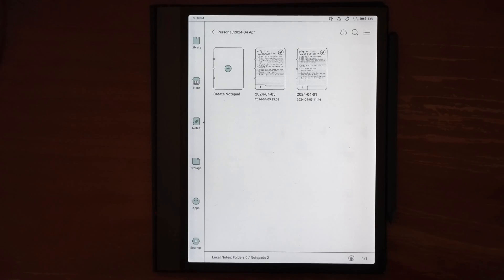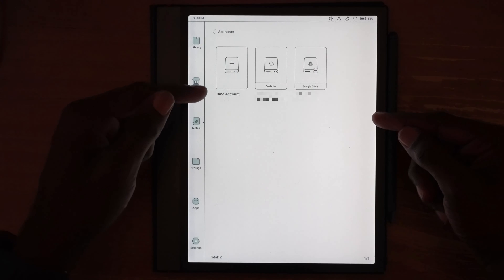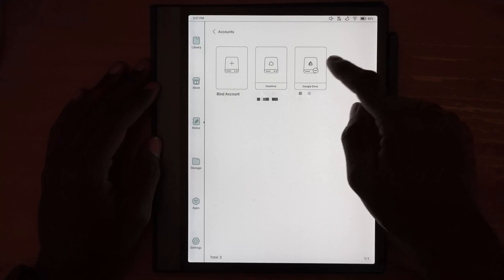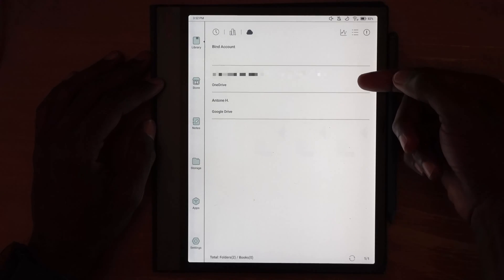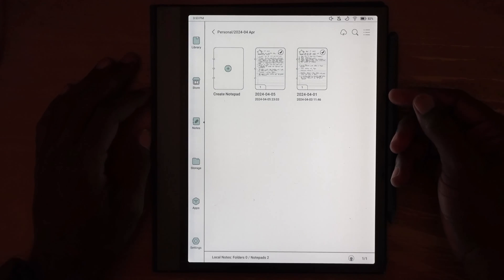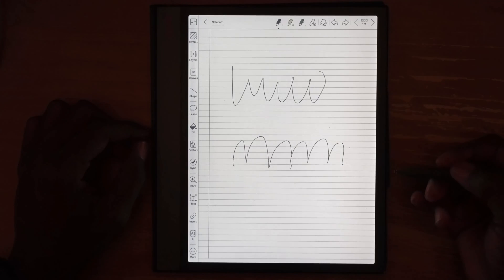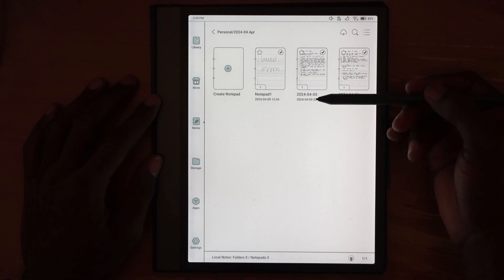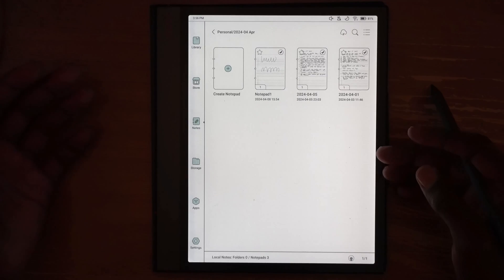Onyx Boox Sync with External Services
This video shows how to configure Onyx Boox cloud sync service on the Onyx Boox Air3C. One of the best color e-ink tablets on the market today.

Onyx Boox Air3 C
Onyx Boox Air3 B/W
Onyx Boox Tab Ultra C
Onyx Boox Tab Ultra